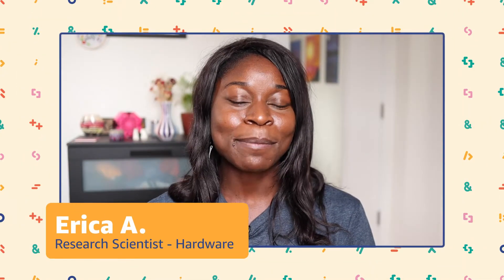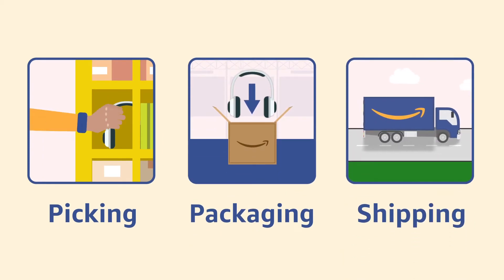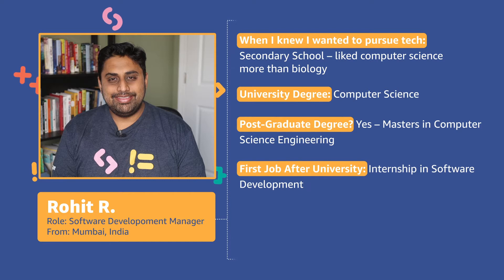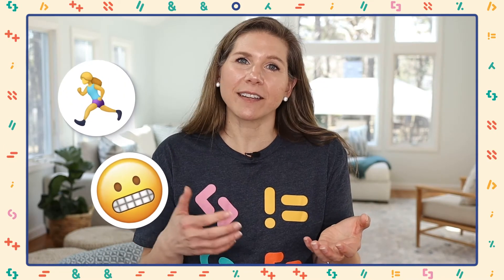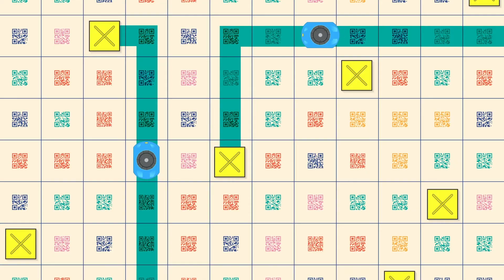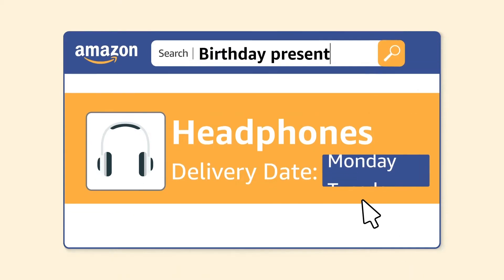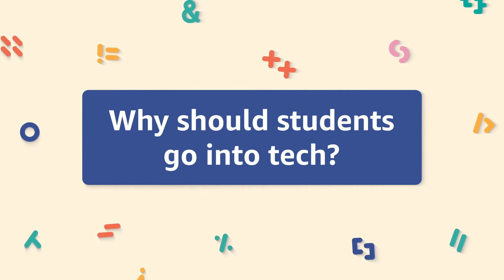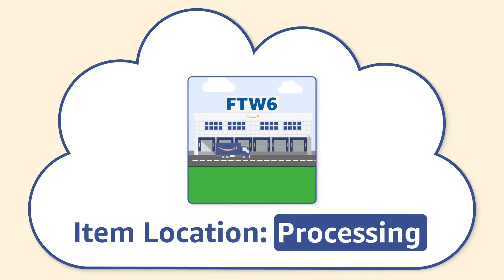What's It Like to be an Engineer at Amazon? | Amazon News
Meet three incredible engineers from Amazon Robotics who work daily to ensure that you get your order on time.